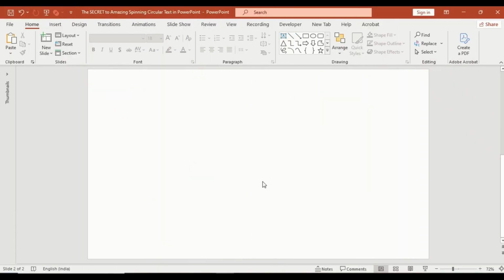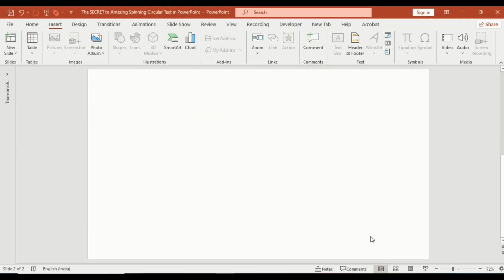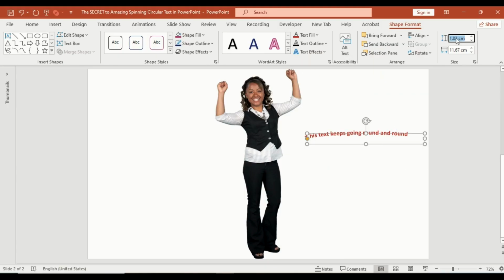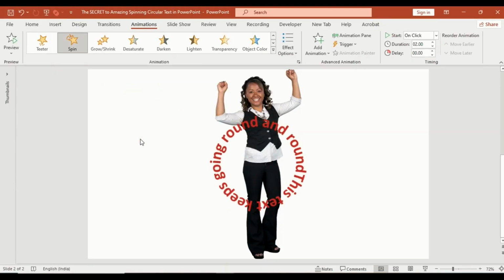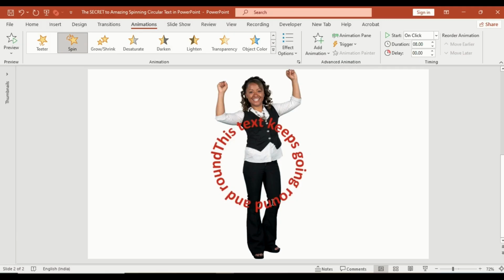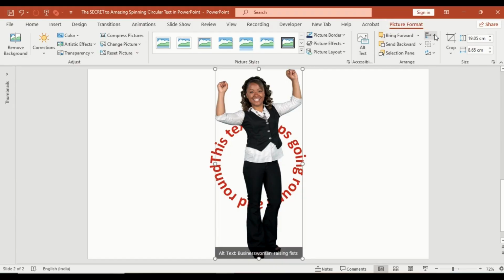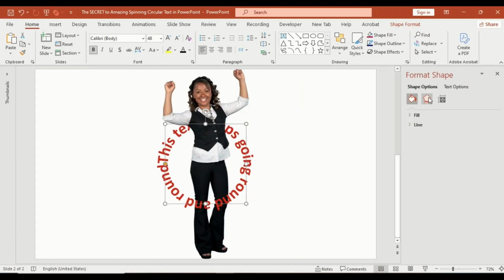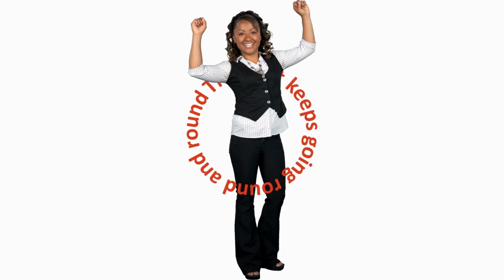Stop Making Boring Slides! Try This Spinning Text Hack ⚡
Stop making boring slides! In this tutorial, I'll show you how to create a professional PowerPoint spinning text animation with a stunning circular overlay effect. This simple yet powerful MS PowerPoint animation will take your powerpoint presentation skills to the next level in just a few minutes!

Whether you are a beginner looking for powerpoint presentation skills for beginners or a pro wanting to master ppt animation, this step-by-step guide covers everything you need to know about powerpoint presentation topic animation.

In this video, you will learn:
How to create a circular text overlay.
How to apply the perfect spin animation.
Tips for professional slide design.
Keywords covered: powerpoint animation, powerpoint presentation animation tutorial, ppt presentation, and more!